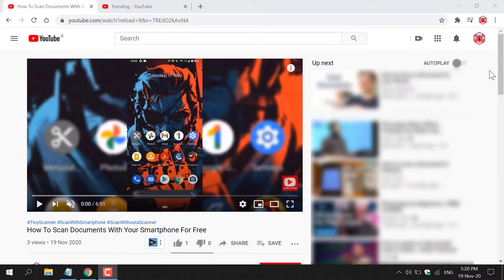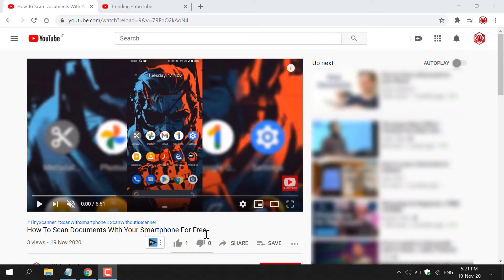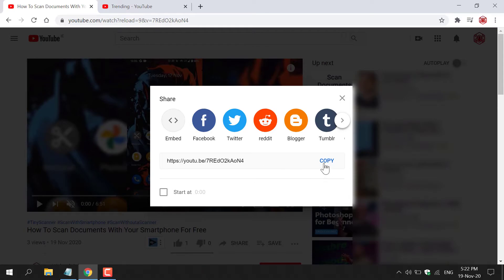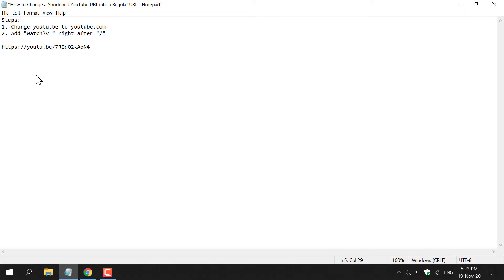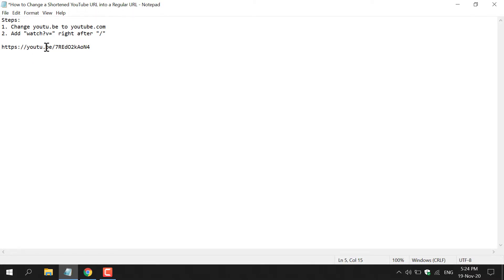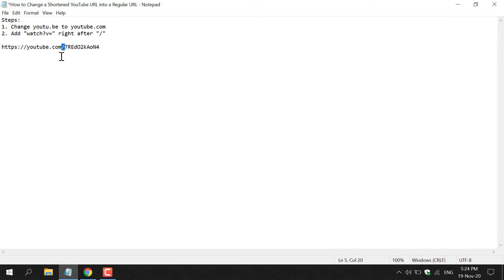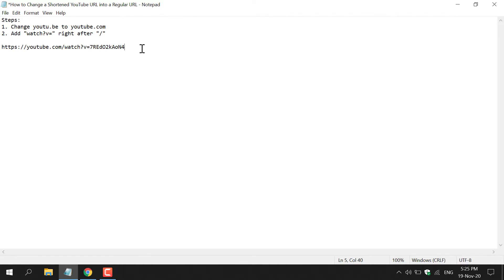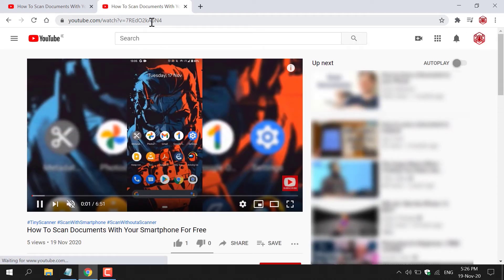How to Change Any Shortened YouTube URL Into A Regular URL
How to Change Any Shortened YouTube URL Into a Regular YouTube URL

Steps:
1. Grab the shortened video URL from YouTube
3. Add "watch?v=" right after "/"
4. Your Regular YouTube video link is now ready to be shared!